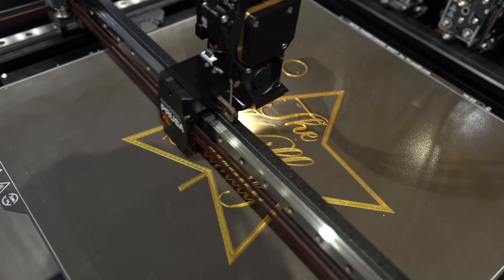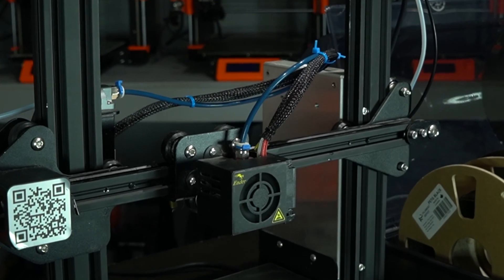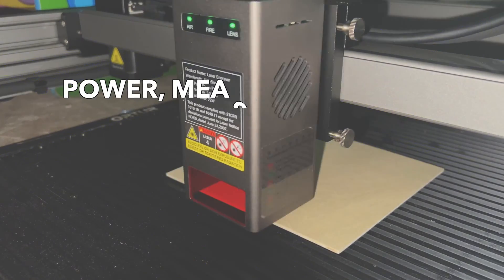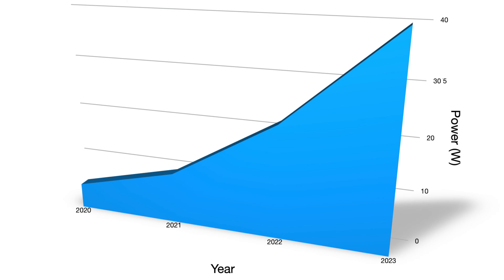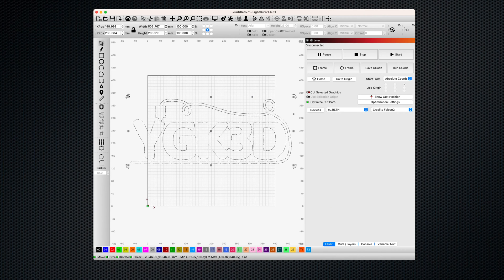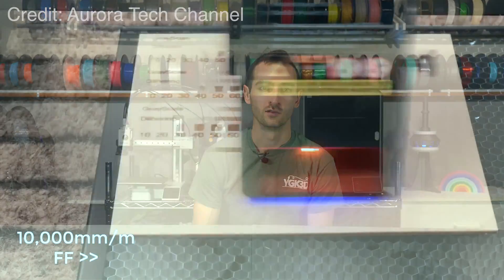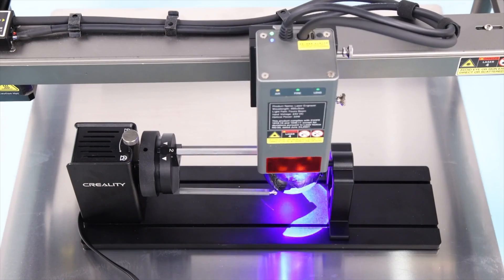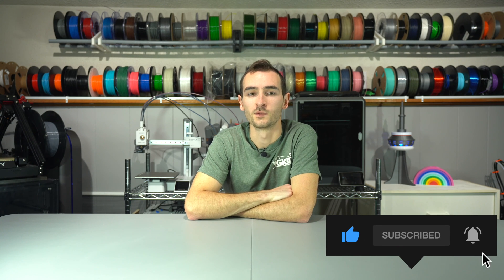Love 3D Printing? Try THIS Next! Intro to Laser Cutting ft. Creality Falcon 2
What do 3D printers and laser cutters have in common? A lot!

In this video I provide an introduction to laser cutting for those that have a 3D printing background. I go over the fundamentals, provide some example use cases, and show off the Falcon 2 laser cutter from Creality.

(Code: NEWFALCON)

(Code: FALCON)